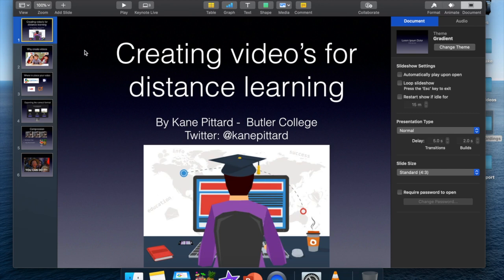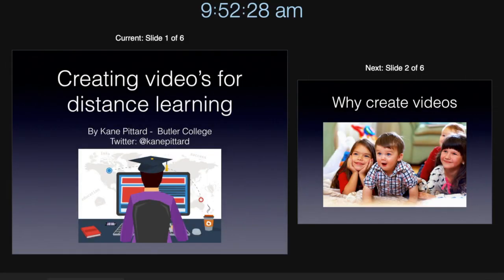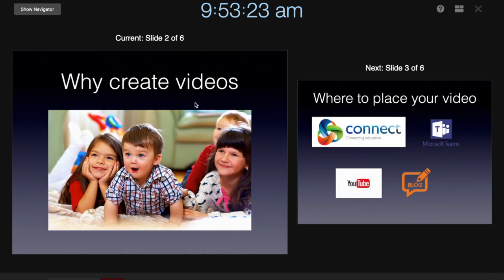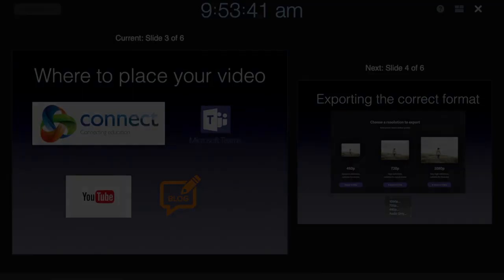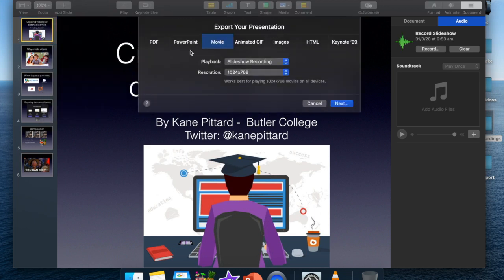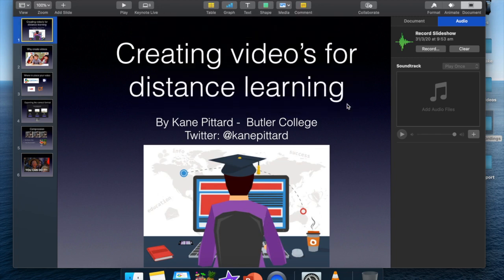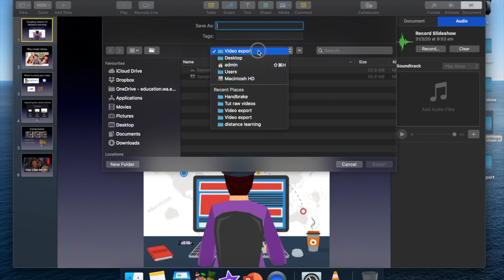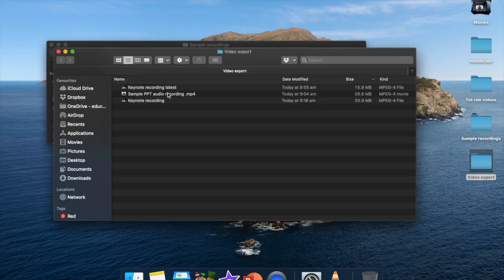Keynote Voiceover and exporting to share tutorial for teachers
Short and simple video on recording a voice over for your keynote presentations to support student sin remote learning, plus normal education practice.  It also includes the steps to export as a standalone movie to share.